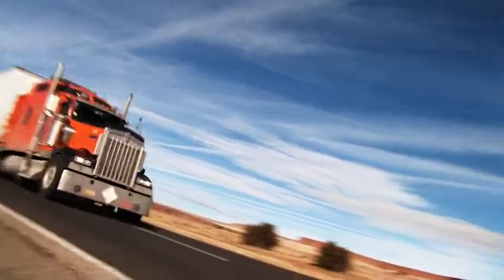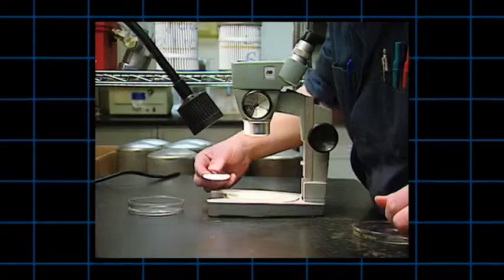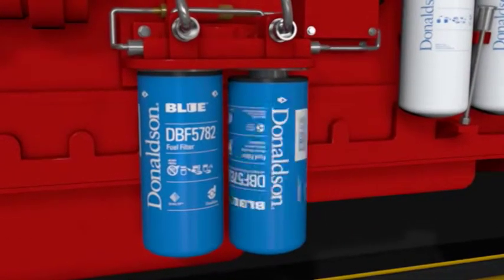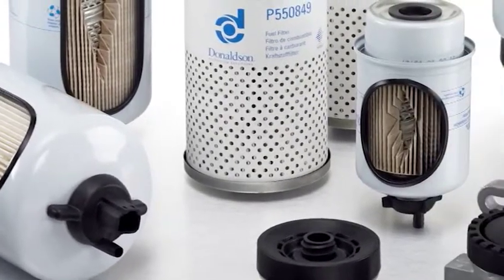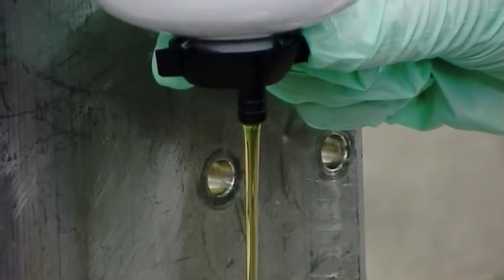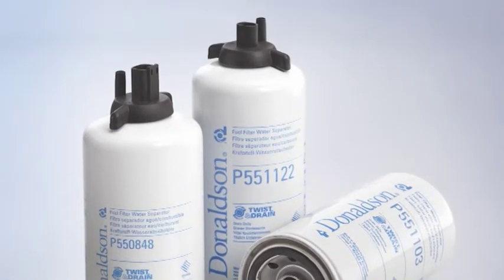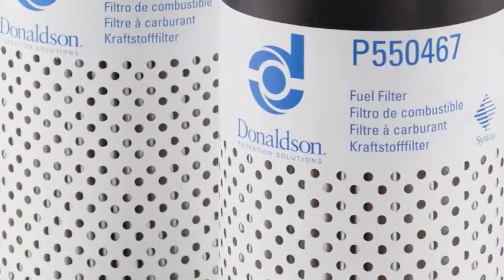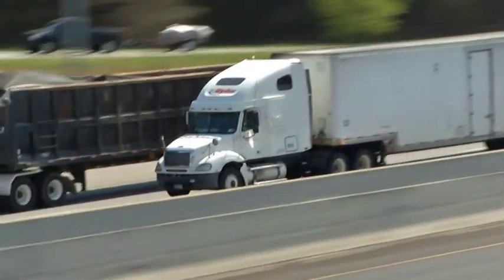Panoramica dei filtri gasolio Donaldson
Modulo L2-A. I filtri Donaldson contribuiscono a prevenire l'usura prematura di iniettori e pompe fornendo gasolio pulito al motore. Questo modulo descrive nel dettaglio i filtri gasolio Donaldson e spiega come ottenere una migliore filtrazione del gasolio grazie al setto filtrante altamente tecnologico.